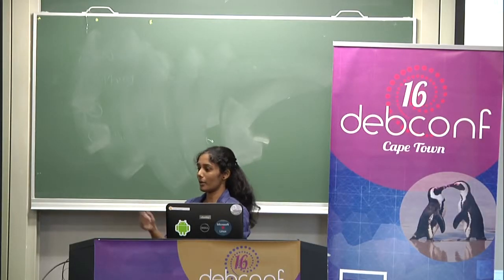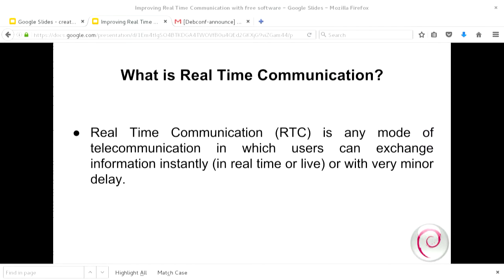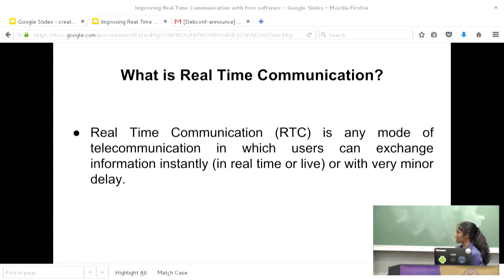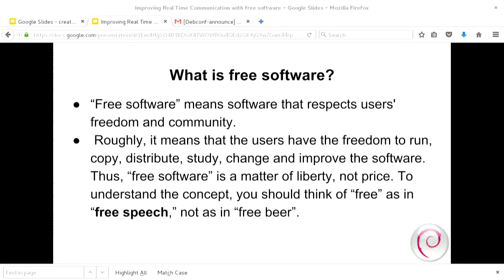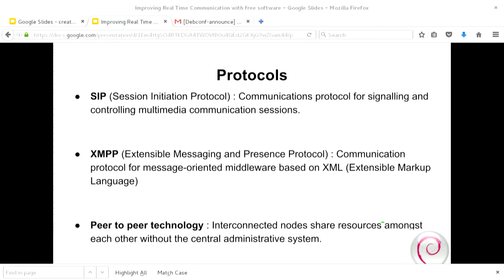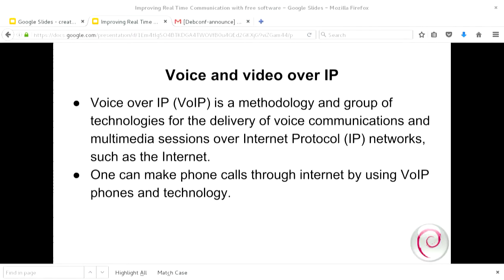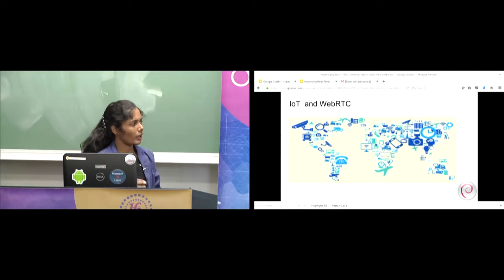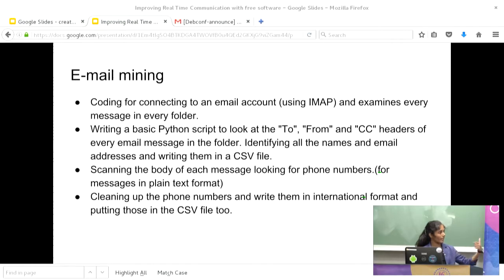Improving voice, video and chat communication with free software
by Jaminy Prabaharan

Room: Menzies 12
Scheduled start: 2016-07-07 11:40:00